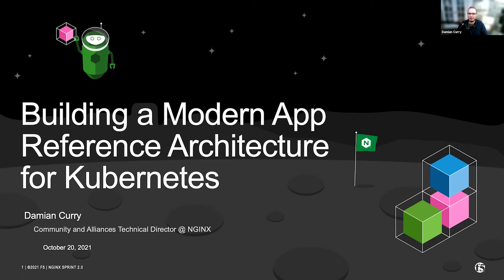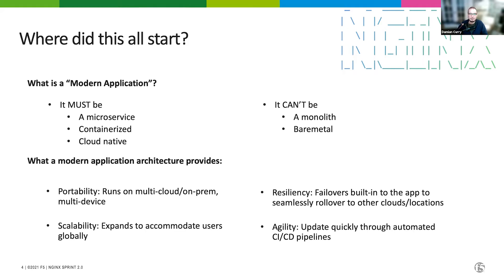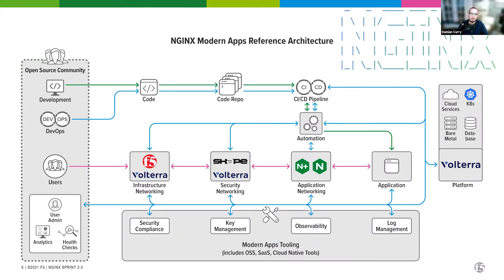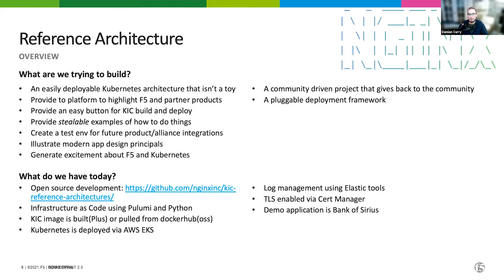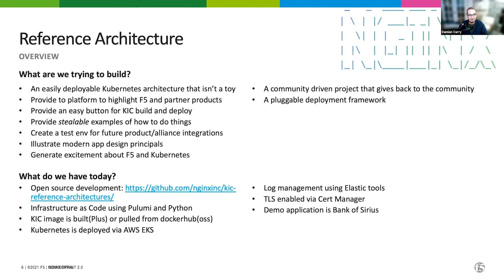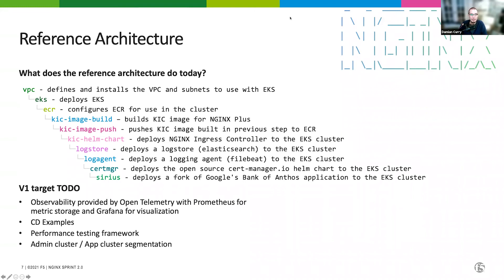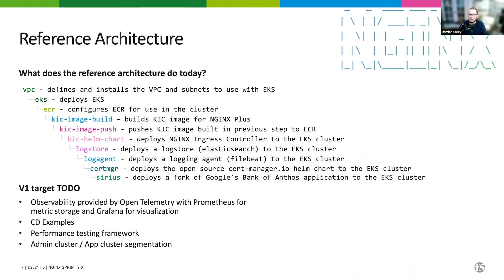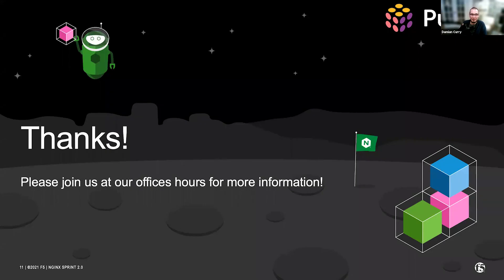Cloud Engineering Summit 2021: Building a Modern App Reference Architecture for Kubernetes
In this talk, we will discuss the NGINX MARA project; a turnkey modern application reference architecture. With the help of Pulumi, this project can take you from an empty AWS account to a fully deployed modern infrastructure deployment in under an hour.

Talk by: Damian Curry & Elijah Zupancic